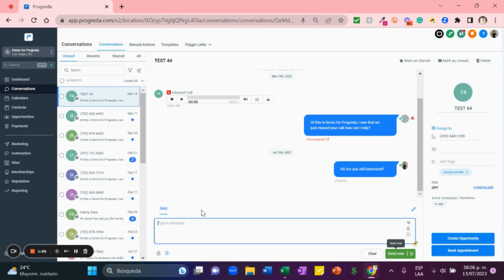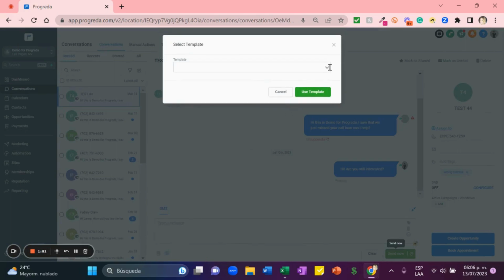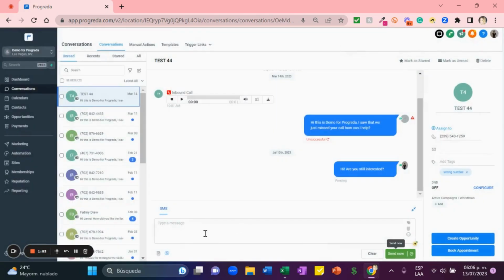How to create text templates for frequent answers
In this video, I will show you how to create quick templates for frequent ask questions or replies inside PROGREDA. I will demonstrate how to use these templates to follow up with clients and save time by not typing the same answers repeatedly. I will also guide you on how to create your own templates and customize them according to your needs. By the end of the video, you will have a clear understanding of how to efficiently use templates for frequent replies.